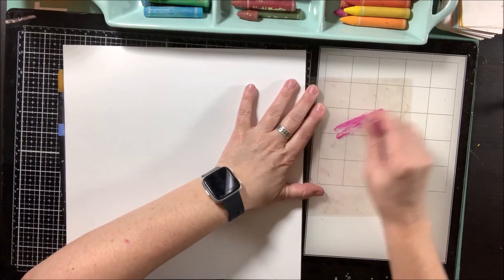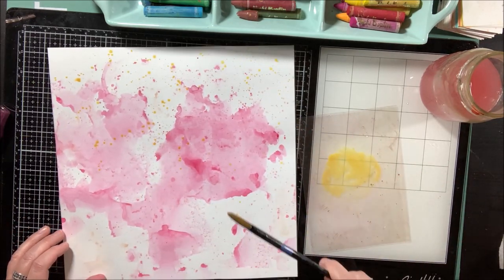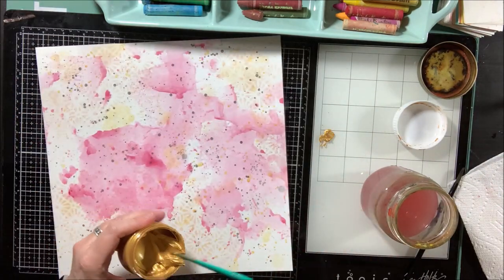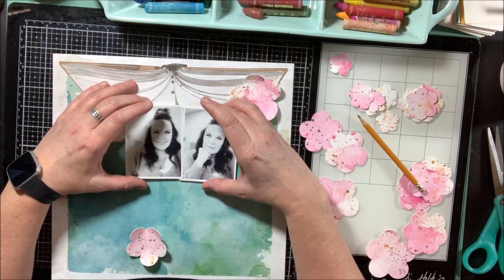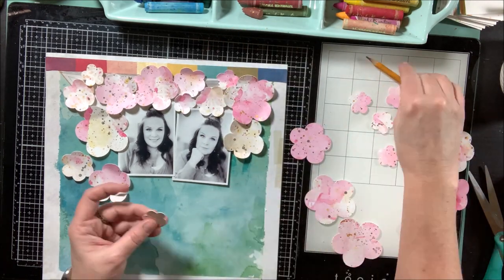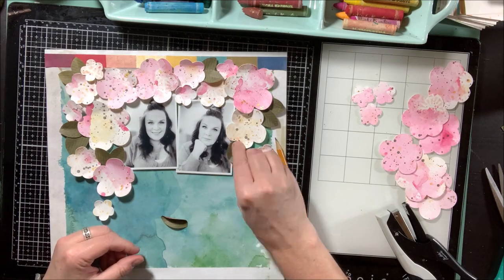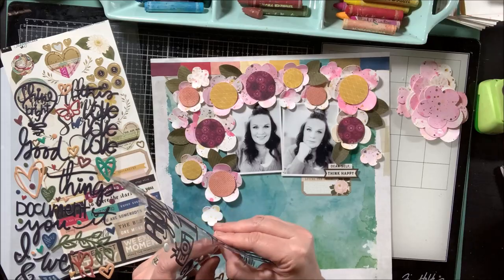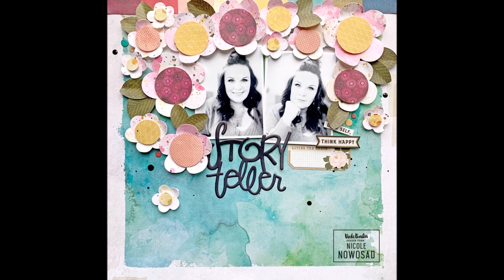Make the most of your mess